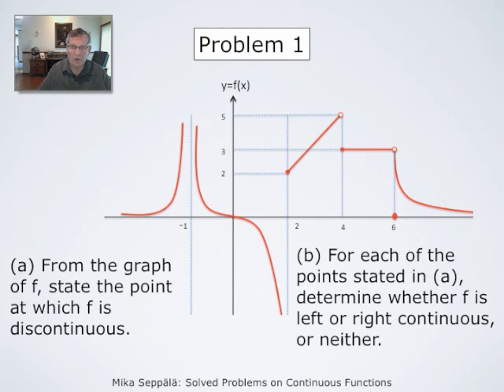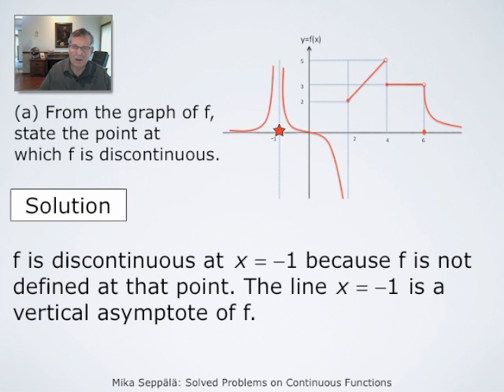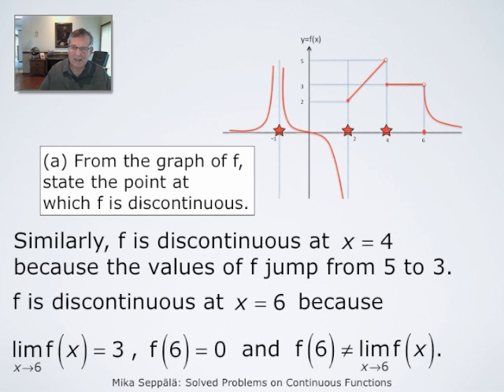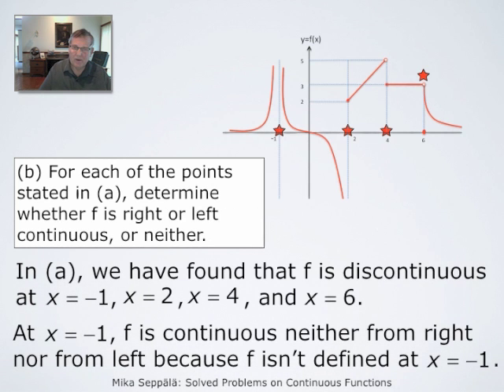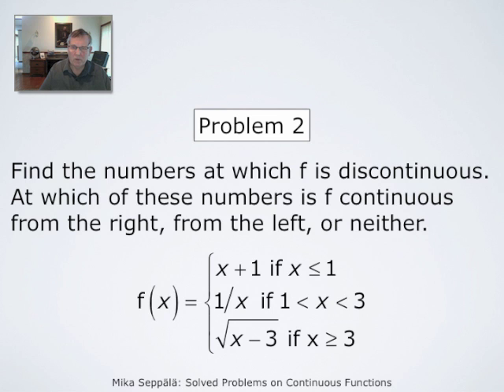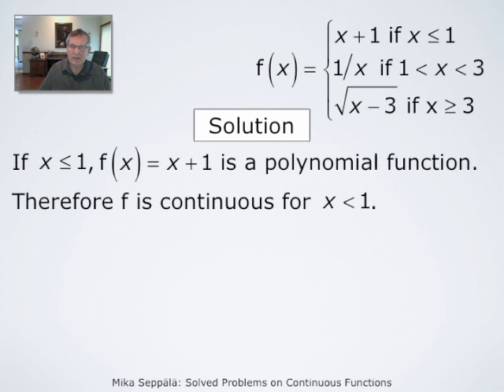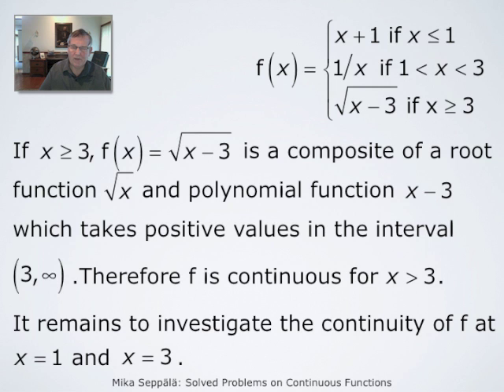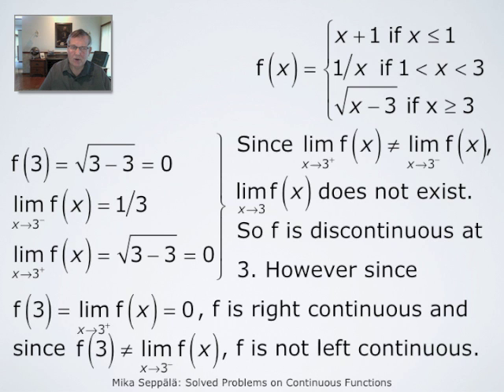Solved Problems on Continuous Functions I